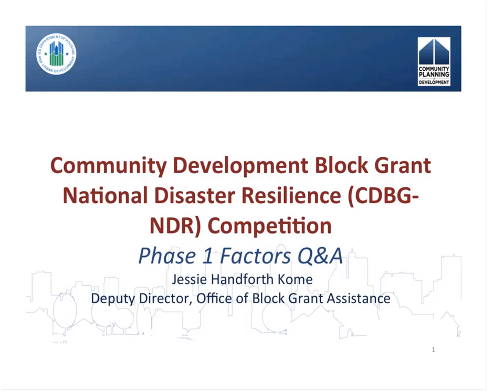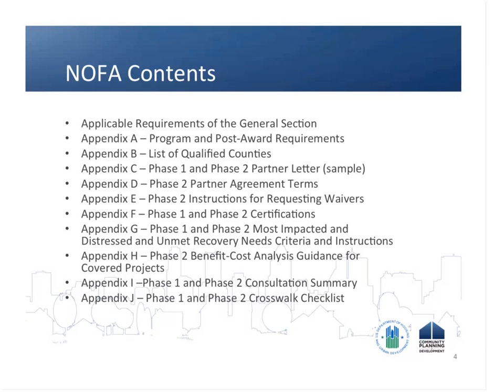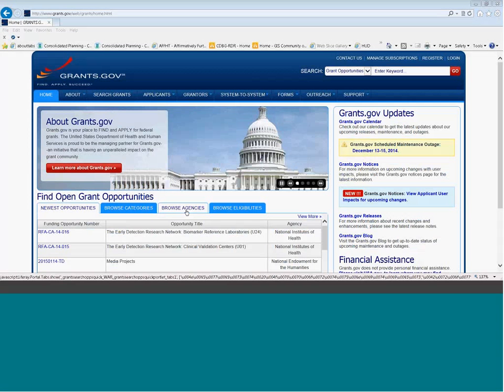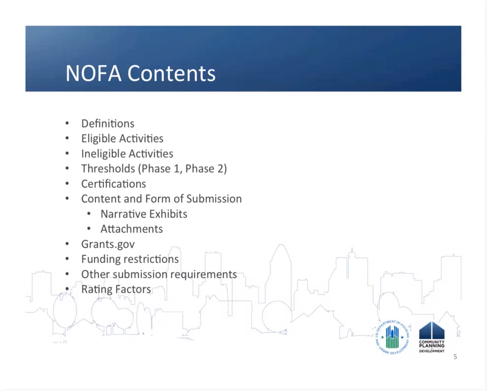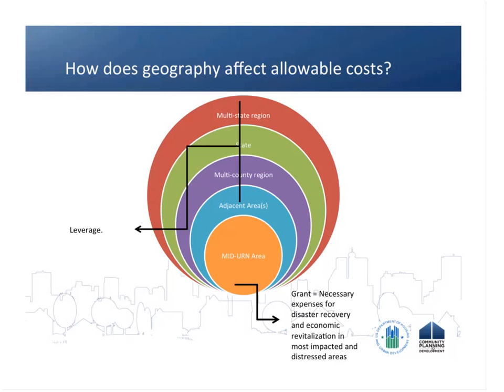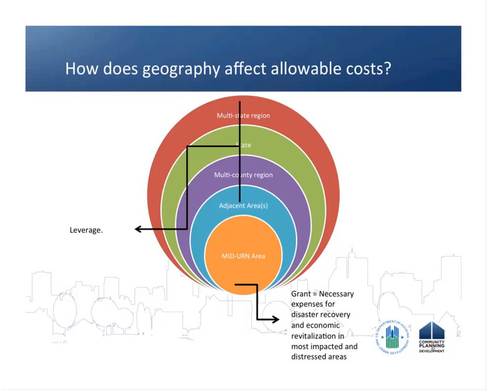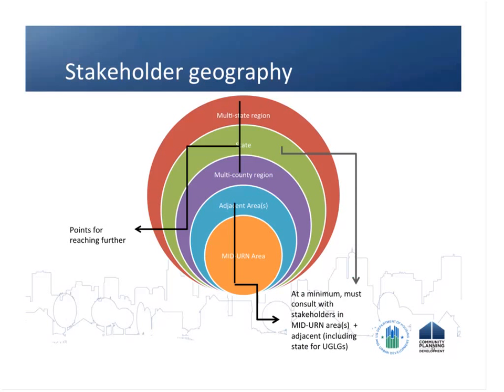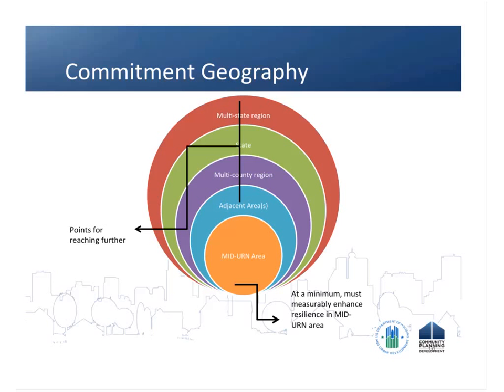NDRC Webinar: NDRC NOFA Phase 1 Factors Q&A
This webinar held on, November 6, 2014, is a follow-up to the recorded webinar describing NDRC NOFA Phase 1 Factors. HUD will take questions after a brief presentation describing NCRC NOFA Appendices.

Participants will learn:
Answers to questions about the NDRC NOFA Phase 1 Factors

Presenters: Jessie Handforth Kome (HUD)
Resource Advisors: George Martin (TDA)

To access related training materials & learn about getting credit via HUD Exchange Learn, visit the Training & Events